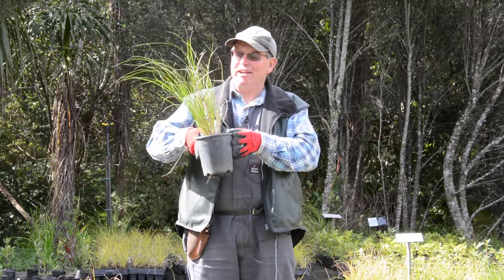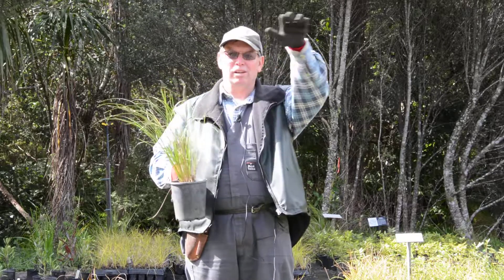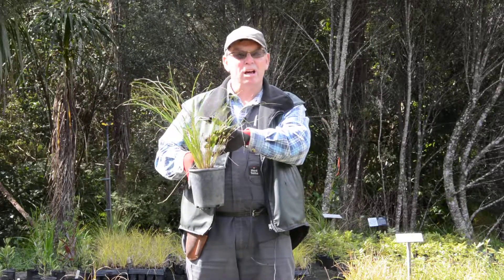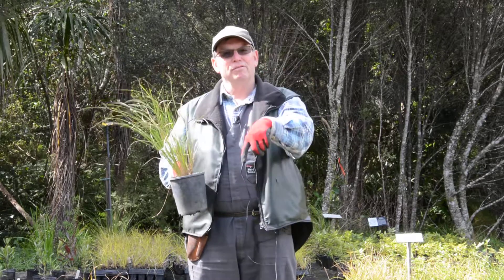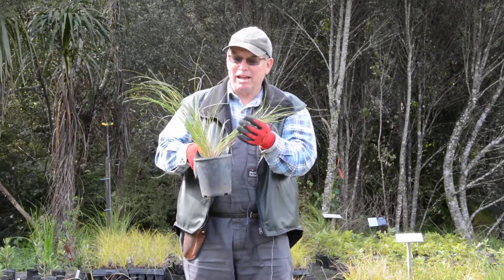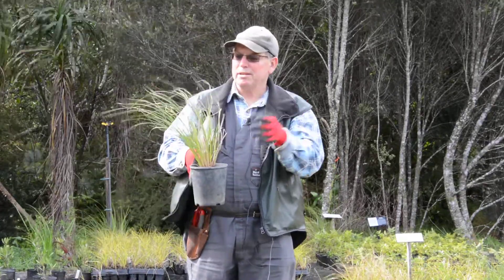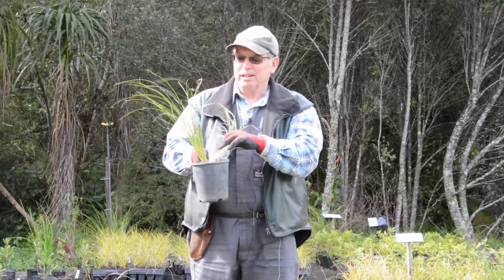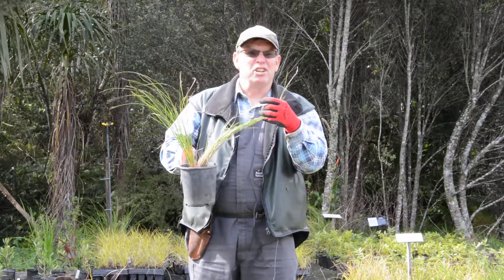Carex flagellifera - New Zealand native plants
Carex flagellifera originally found in free-draining soils under scrub, tall forest or in relatively open vegetation. The species is tolerant of a wide range of conditions sunny, windy, shady, except permanently waterlogged soils.